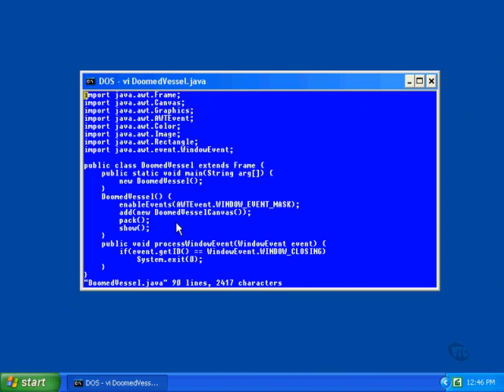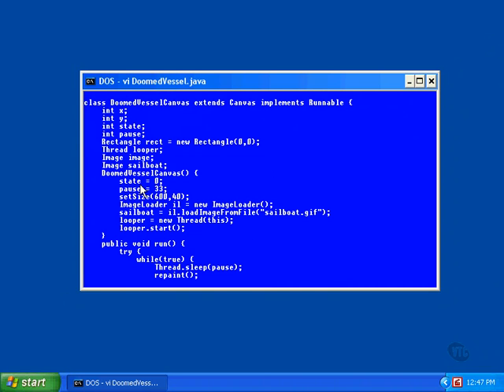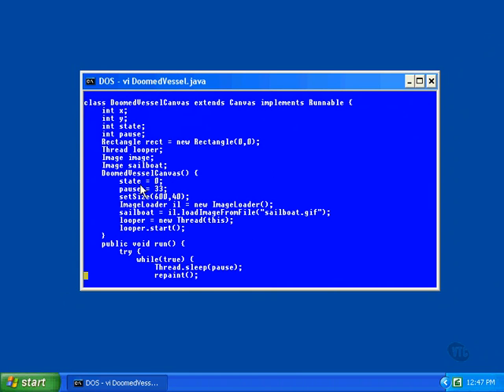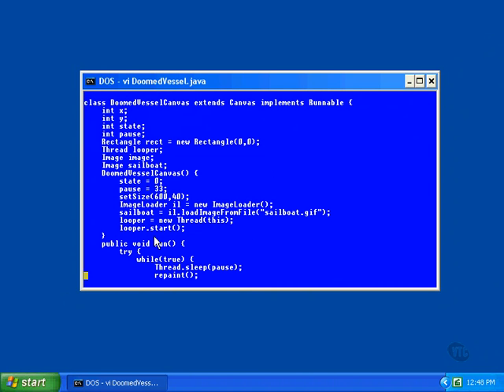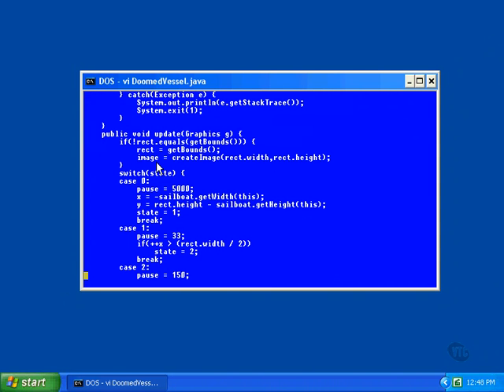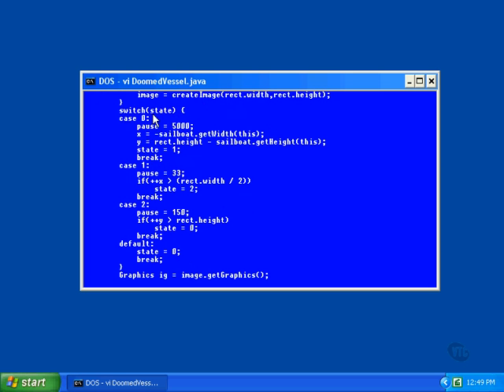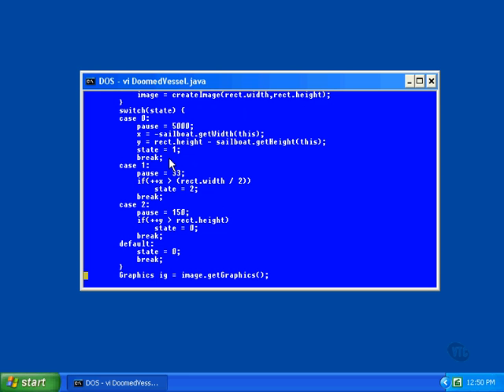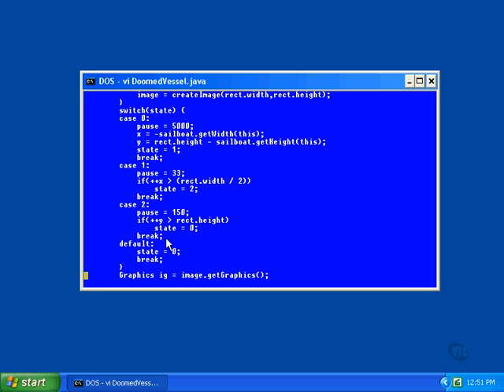Lesson8 The Doomed Vessel | Introduction to the Java Programming Language